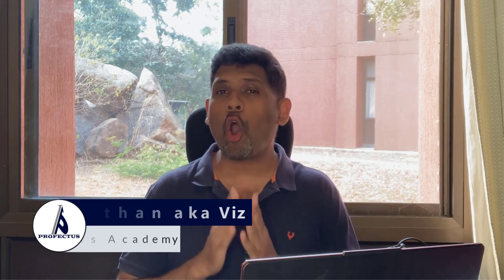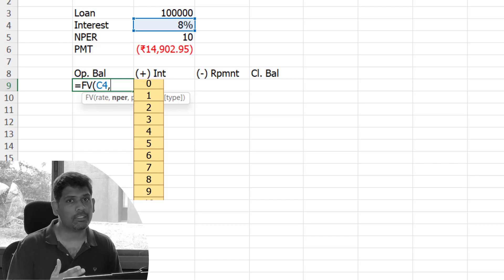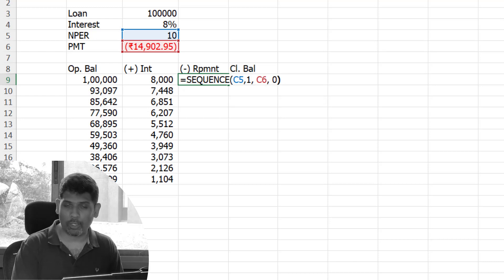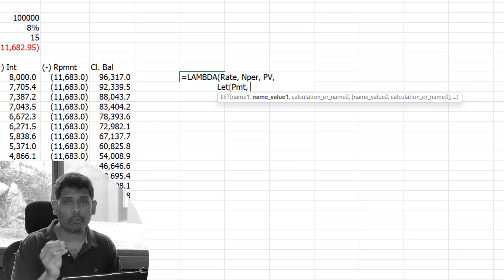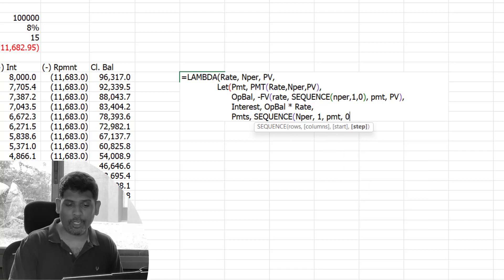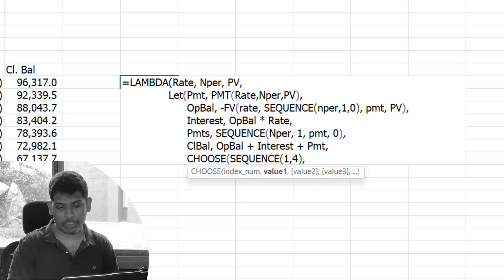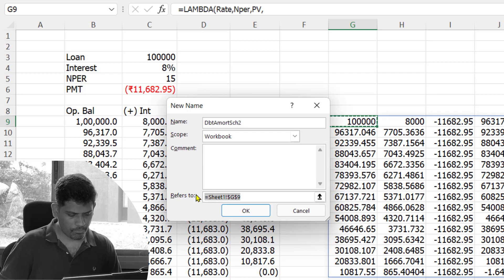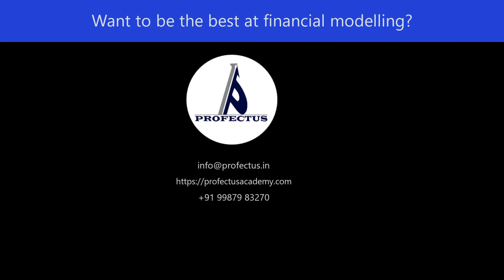Create dynamic debt amortization schedule with just one function using Lambda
In this video, you will learn how to use the Lambda function in MS Excel to create a dynamic debt amortisation schedule. You an also follow side by side with the excel file available in the following link:

(2nd item in the list)

As part of this, you will learn to work with various function and features of MS Excel

- FV function
- PMT function
- LET function
- LAMBDA function
- Sequence function
- Working with spilled arrays and many more

In this video, you will first learn how to use the future value or FV function to automatically find the ending balance of an amortizing loan. You will then calculate the interest amount of every period for an amortizing loan. Finally, you will learn to calculate